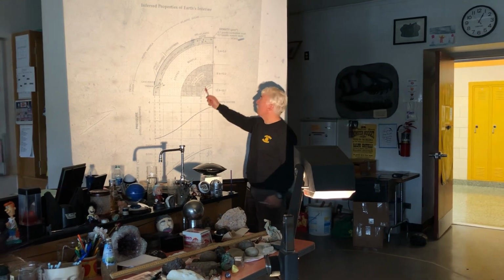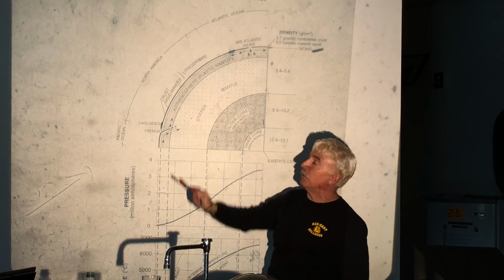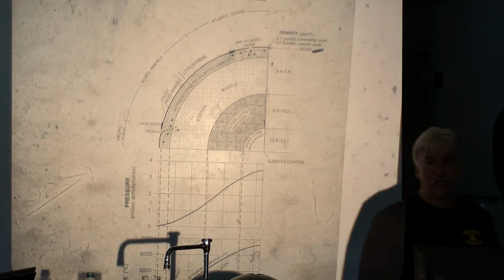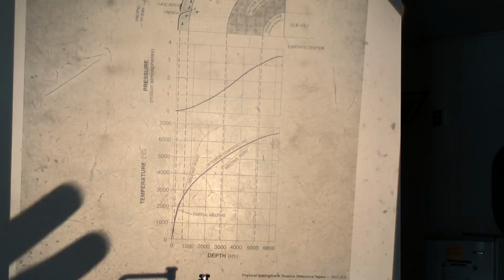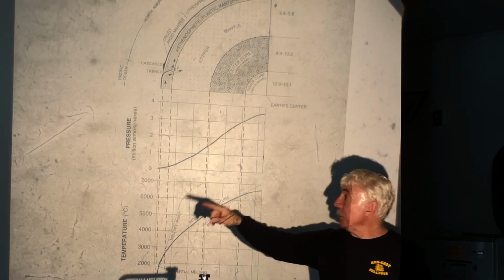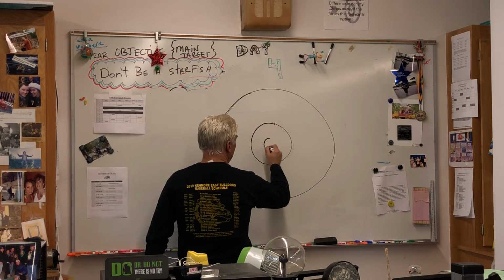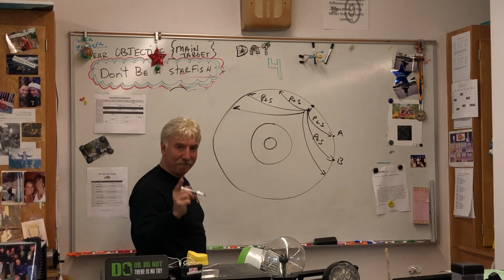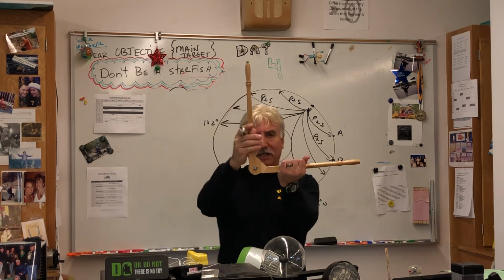Room 355- the Earths interior